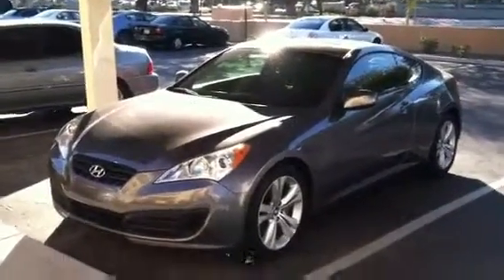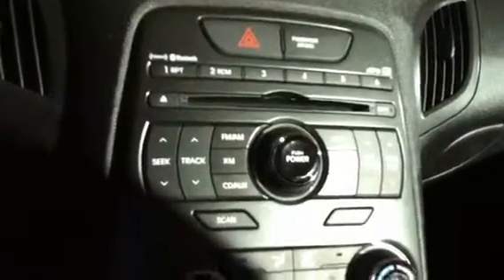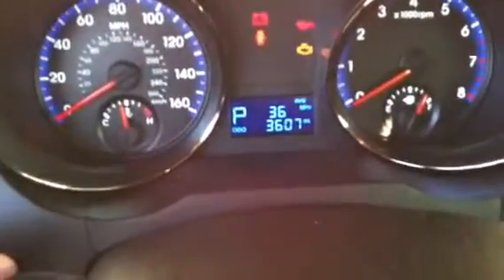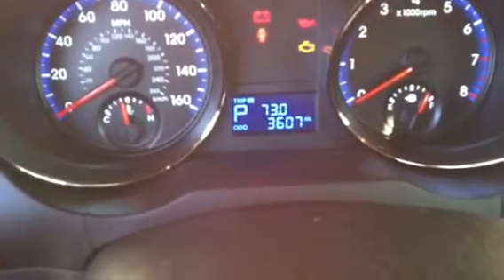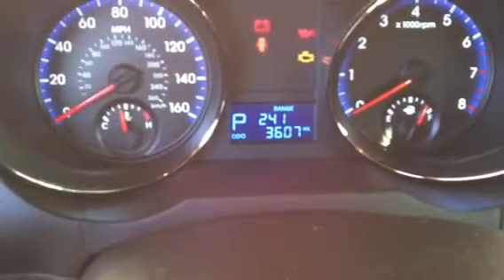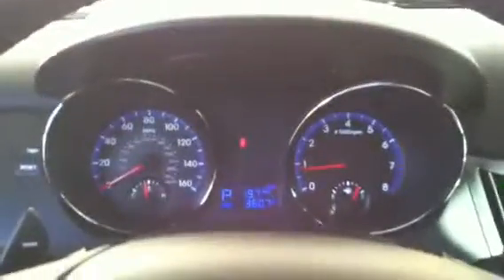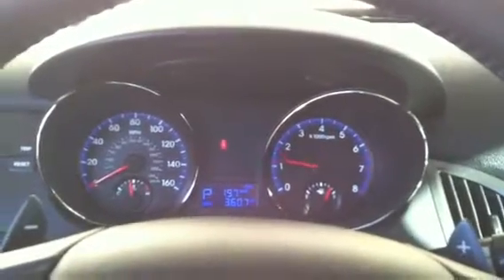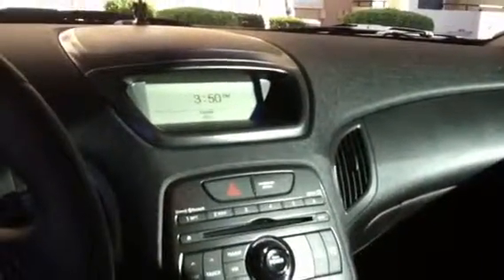Hyundai genesis after sun roof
This is a daylight shot after the sun roof job